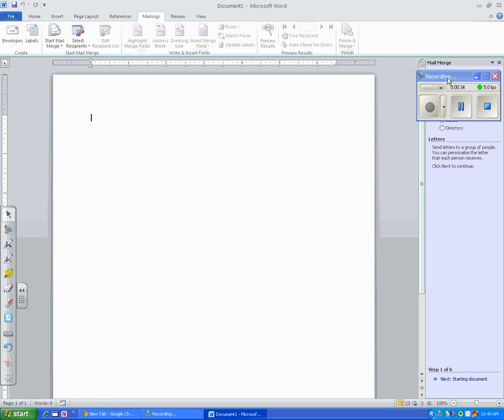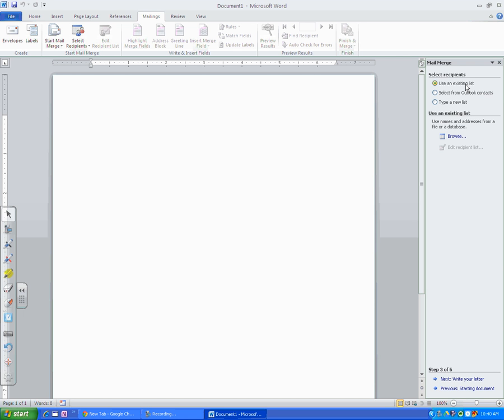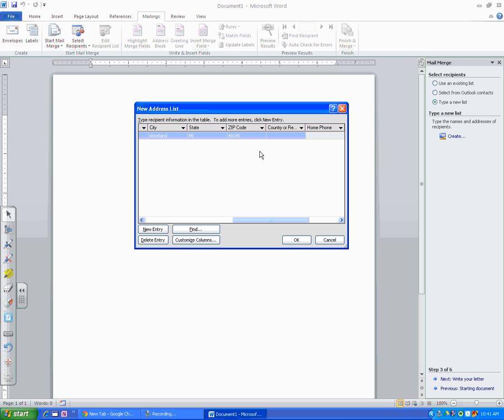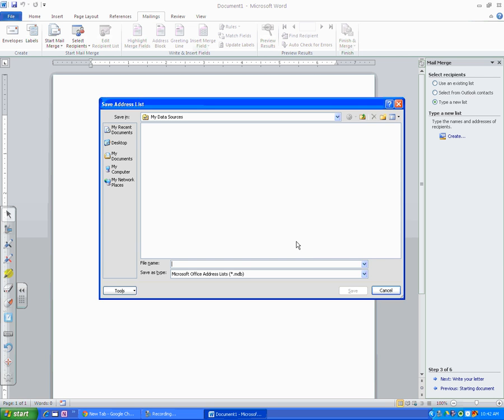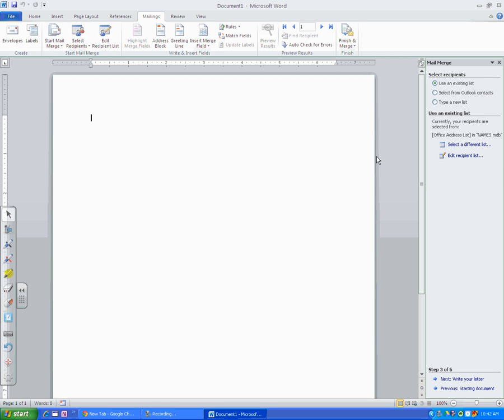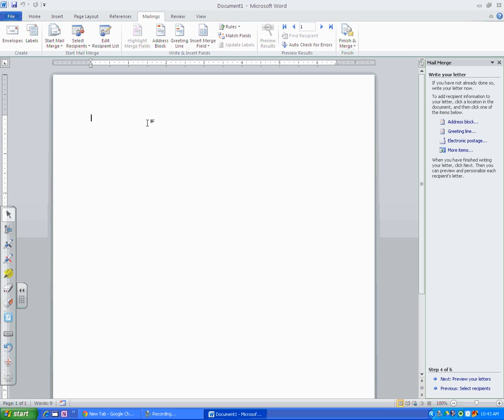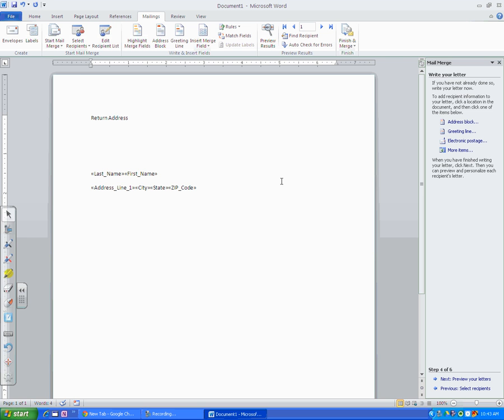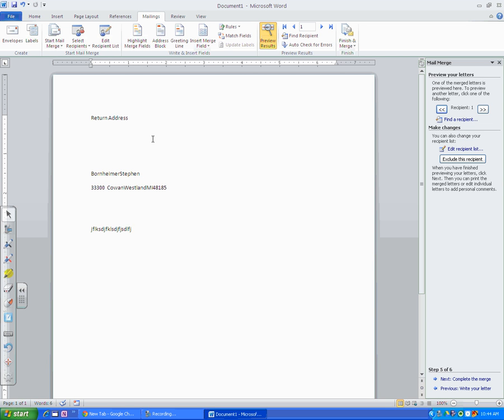Mail Merge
This video demonstrates how to perform a mail merge in Word 2010.